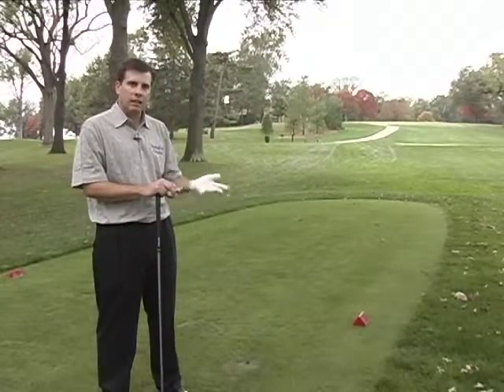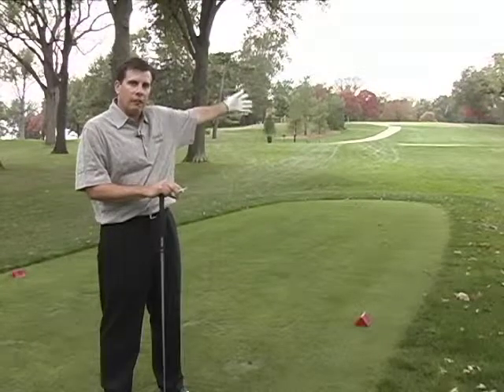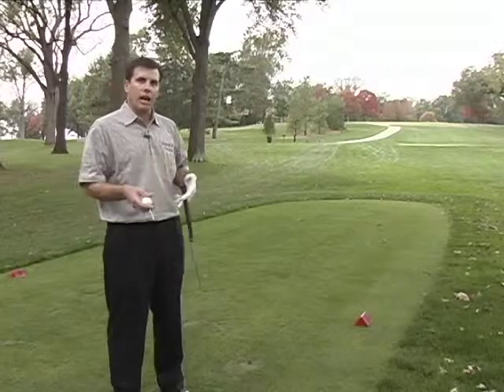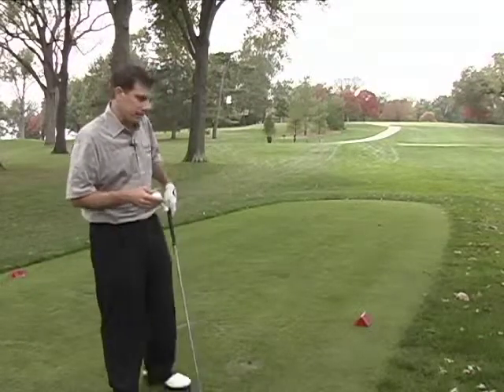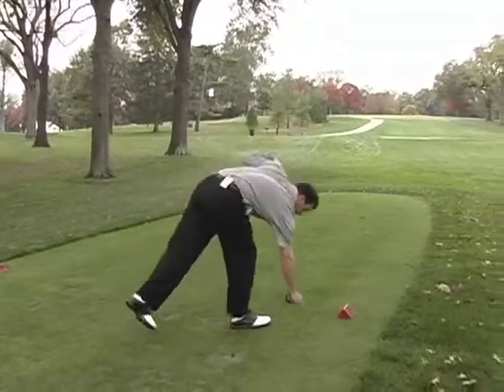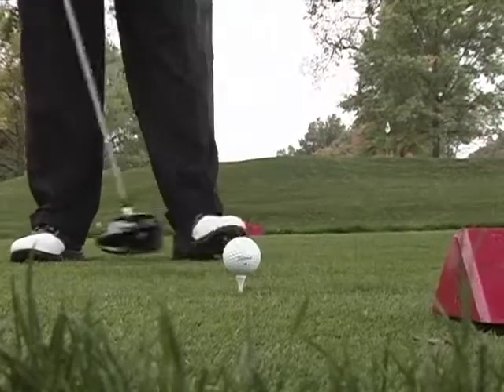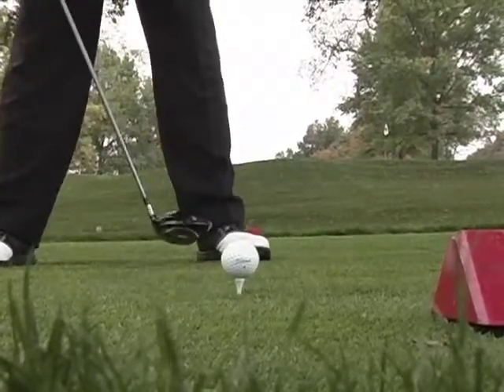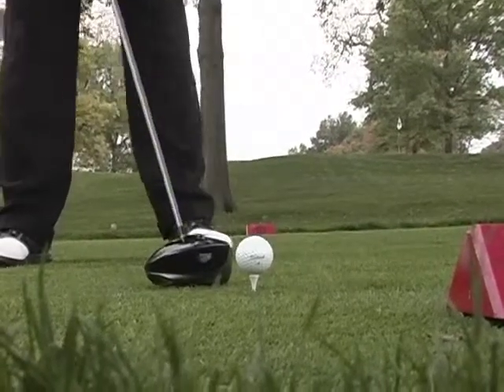Hitting a Fade